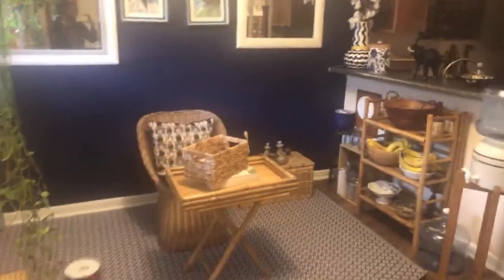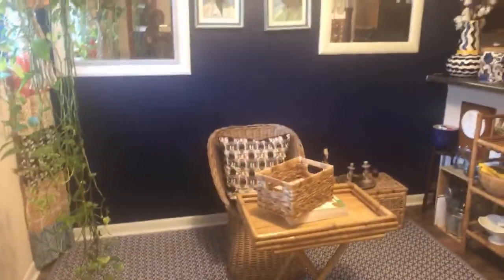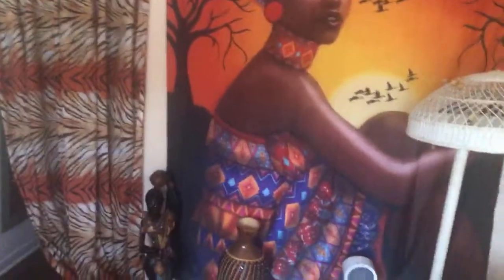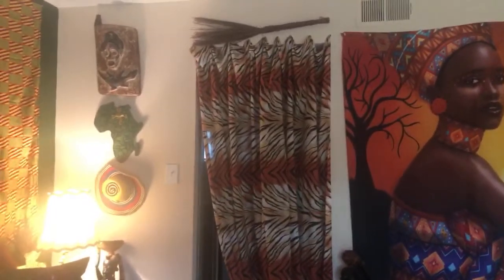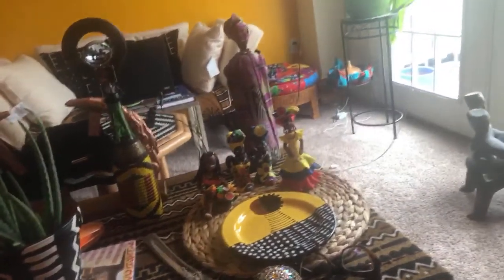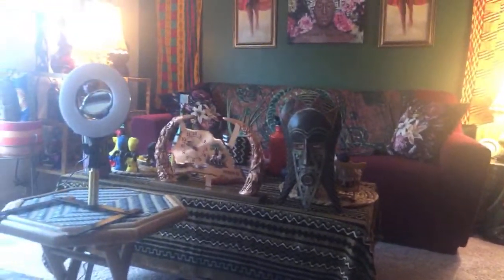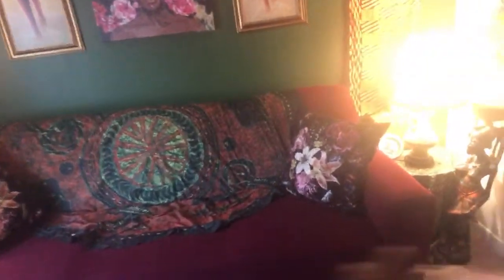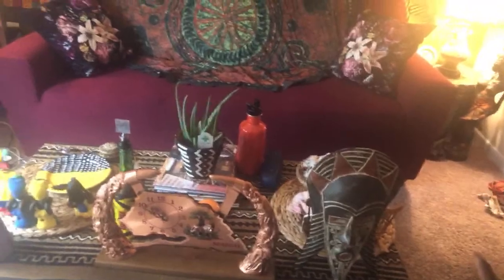Purchasing A Couch. Afrocentric Home Decor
To purchase the Black Folks Meditating please go to

To Purchase the February Intensive, "My Cup Runneth Over" please go to

To participate in the Girl Friend Getaway Retreat please go to

For Instagram: rosa_negratravels

To Send Products or Gifts Please send to
Lisa Marie Goodson
Durham, N.C. 27717

To Purchase the Meet and Greet in Durham, N.C. for January 25, 2020 please go to